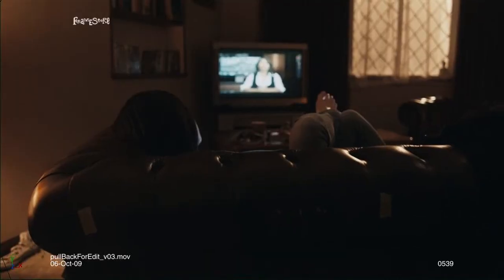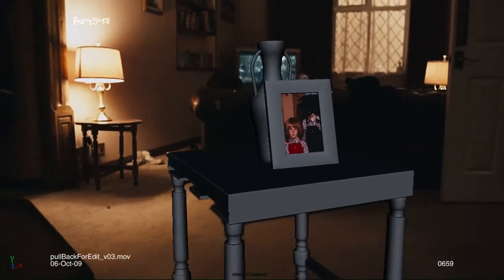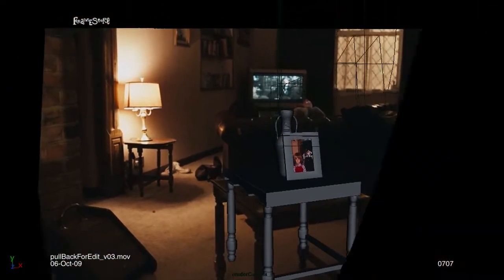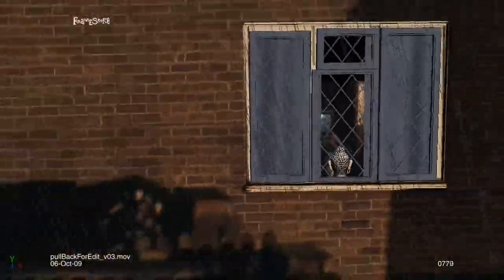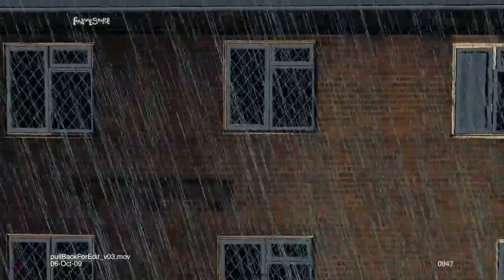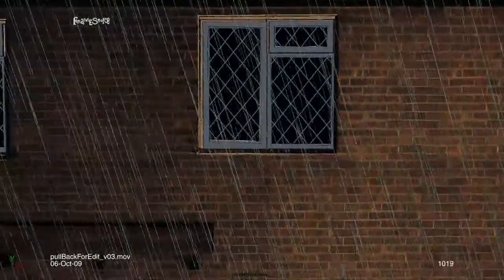Making the VFX of RED BALLOON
Damien Mace and Alexis Wajsbrot, the directors,  are speaking about the visual effects of the movie RED BALLOON